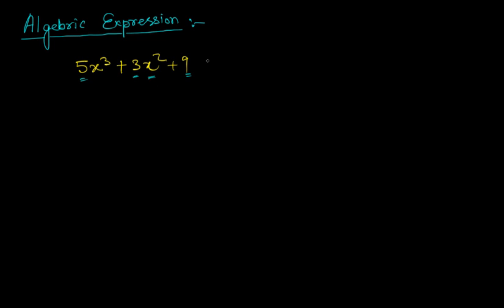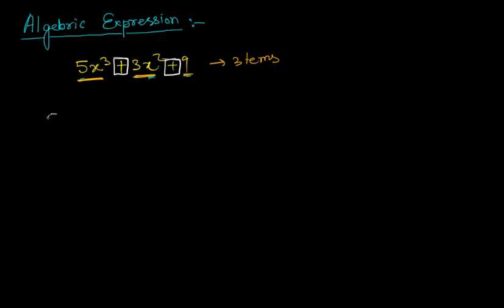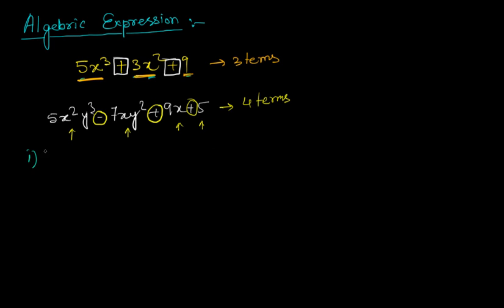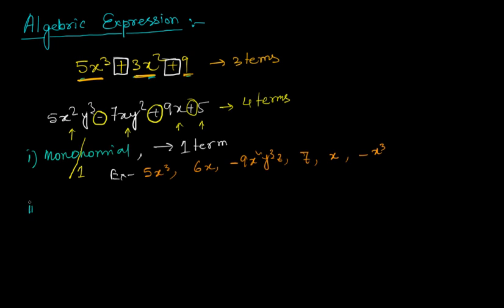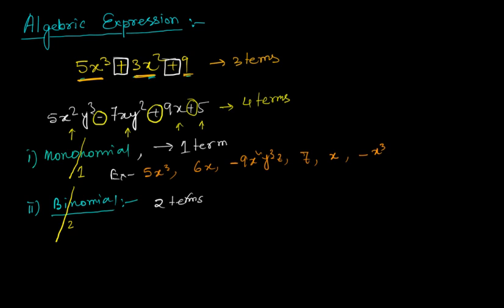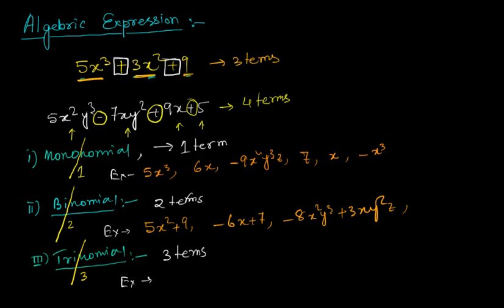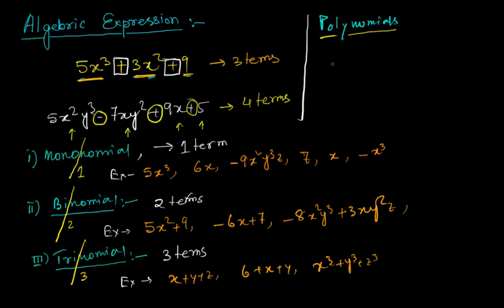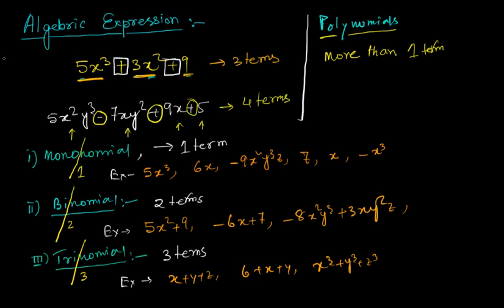Basic Algebra Session 2: About Algebraic Expression and its types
In this video, I  have tried to explain the basic of Algebraic expression and it's typed depending on its terms like mononomial, binomial, trinomial, polynomial.